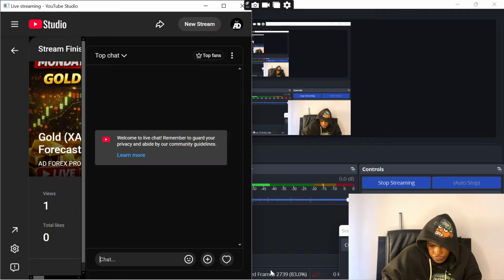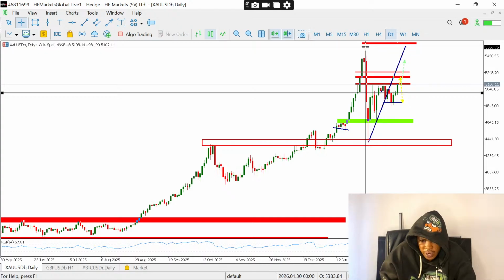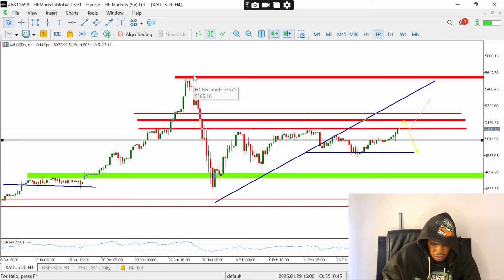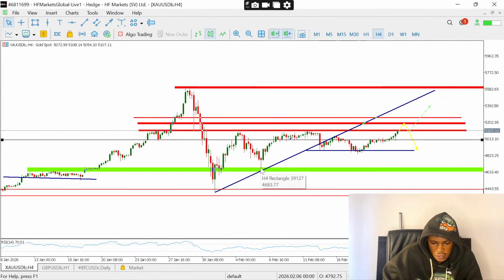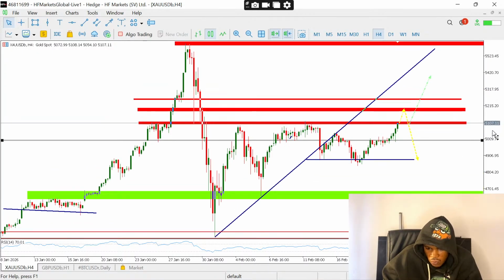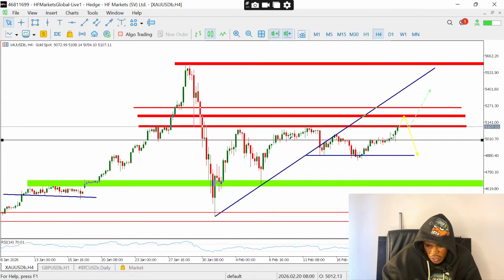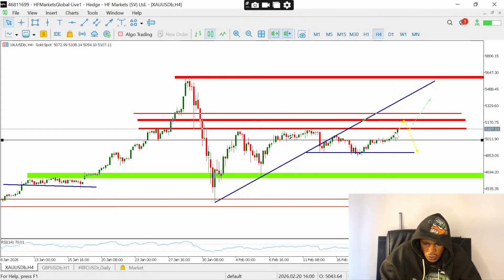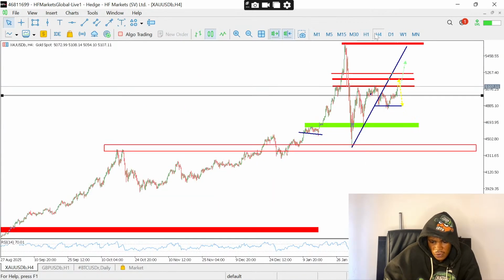Gold (XAUUSD), GBPUSD & Bitcoin Forecast | Weekly Trading Plan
Welcome to Traders Talk – Sunday Market Breakdown.
In today’s live session, we prepare for Monday by analyzing:
• Gold (XAUUSD)
• GBPUSD
• Bitcoin (BTCUSD)
• Key weekly levels
• Support & resistance zones
• Liquidity areas
• Market structure outlook
This stream is for traders who want to enter the week prepared and confident.
Drop your bias in the chat 👇
Are you bullish or bearish this week?